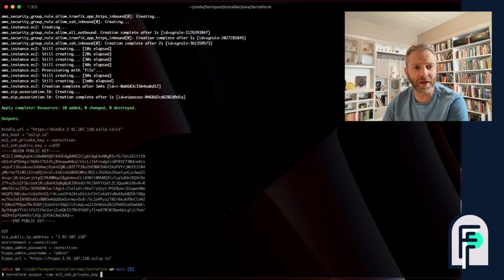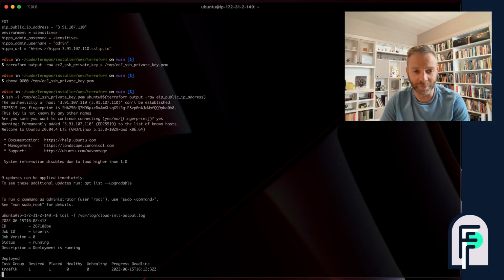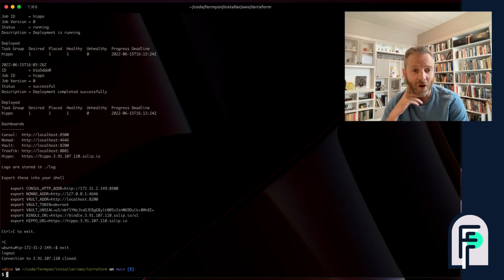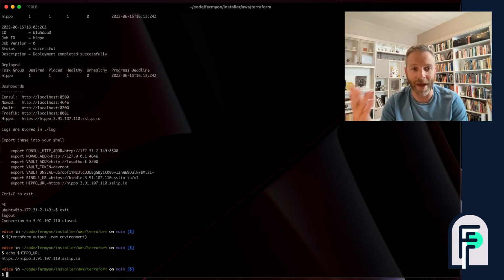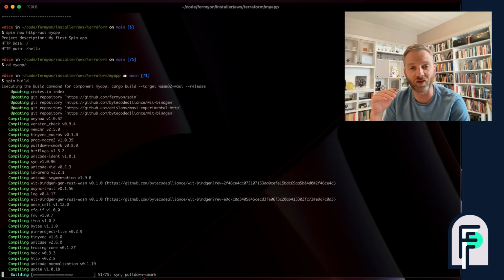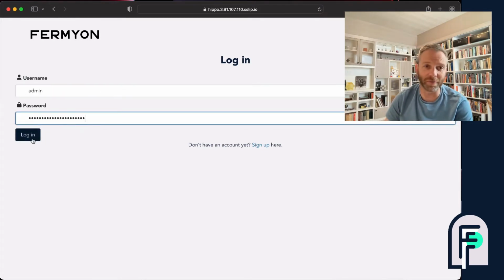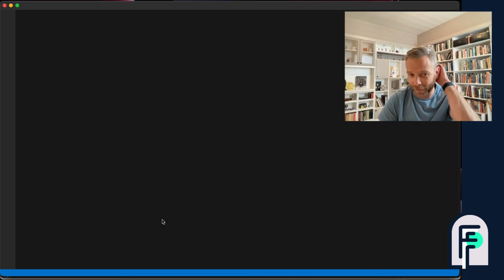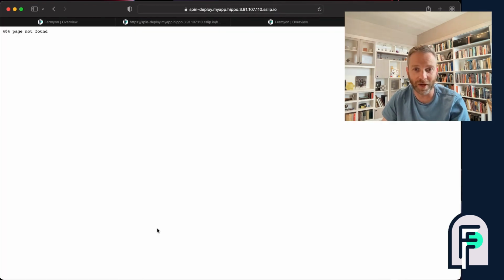Fermyon AWS Quickstart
0:00 Terraform and LetsEncrypt
0:55 Log into VM
1:17 Nomad
1:33 Tail cloud-init-output.log
1:48 Watching Nomad install traefik and bindle and hippo
2:22 Start developing our new application
2:55 Using Spin template
3:05 Create a HTTP service in Rust
3:15 Spin build to compile our new application
3:30 Spin deploy
3:40 Take a look at the hippo dashboard
4:31 Take a look at the application's code
4:40 Update the application
4:50 Rebuild & redeploy
5:00 New version is up and running

Got a few spare minutes? Take one of our awesome products called "Spin" for a spin